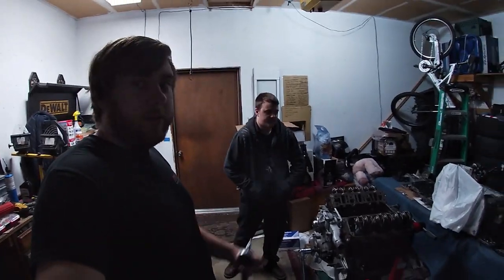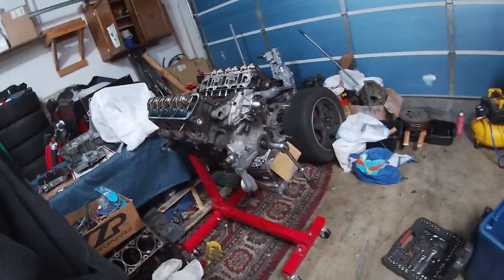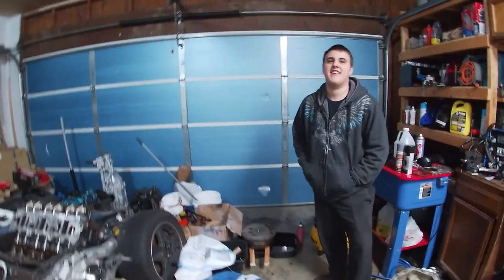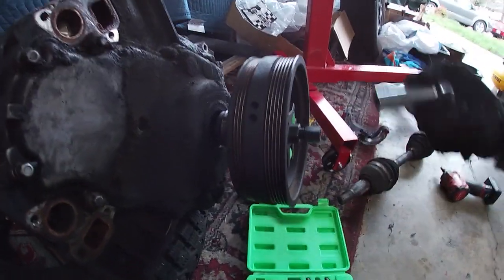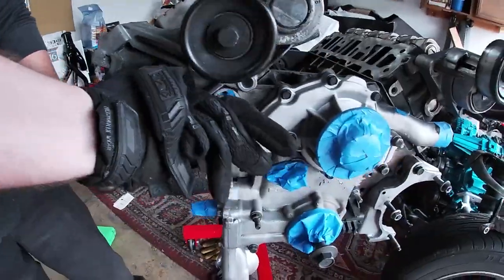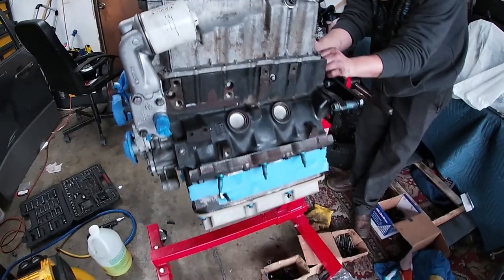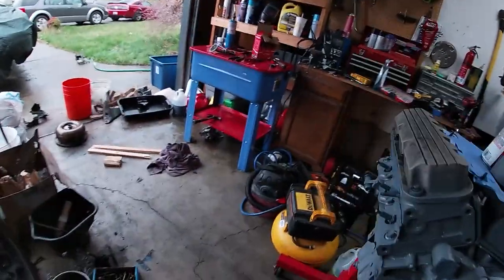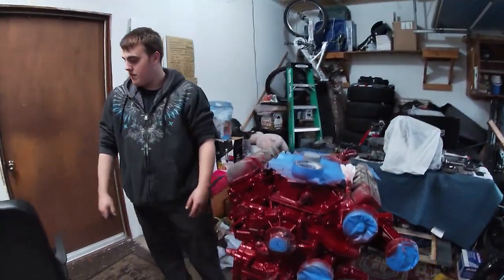Bonneville SSEi 3800 Series II Top Swap Part 16 (Painting the New Engine, Ready to Swap in!)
In this video we continue with the Bonneville SSEi 3800 Series II top swap series! We further explain the valve spring pre-load, we also get the engine assembled and start the painting process!